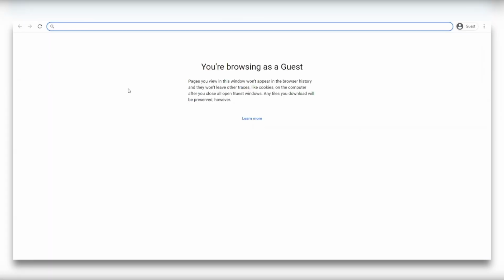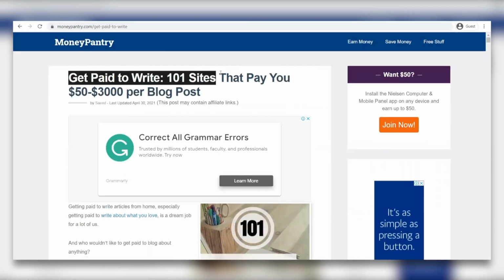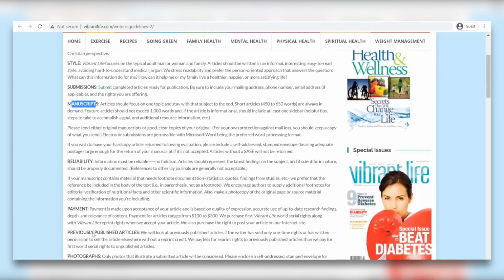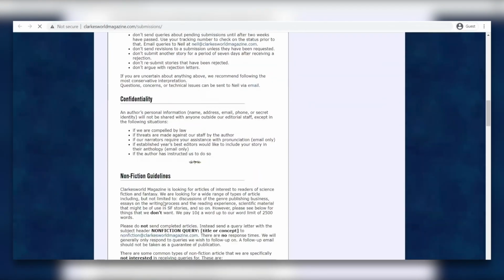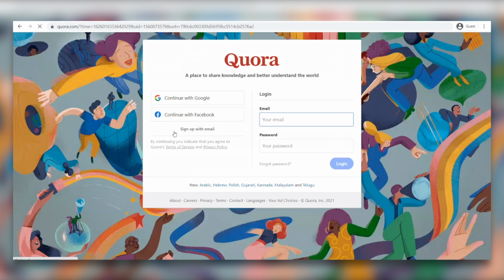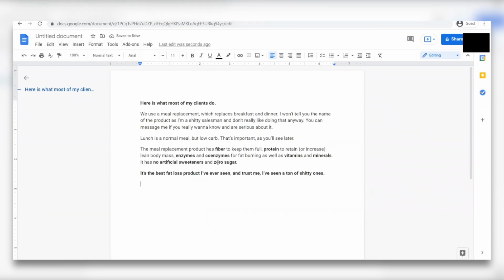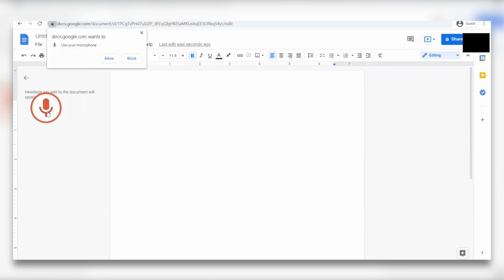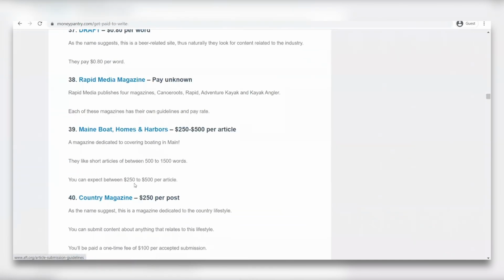Make Up To $500/Day Using Google | Earn Again and Again 2021. 💰💰💰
In this video we are going to show how to make up to $500 per day using Google today!

Here at Money Shark we will show people how to make money online. How to make an income online. How to create a side hustle income online. Find ways to make money online for free. Start an online income business from the comfort of your home. We will show you many different ways to make money by using the power of the internet.